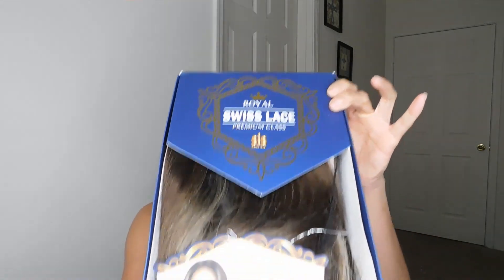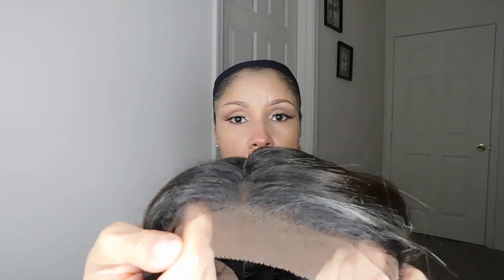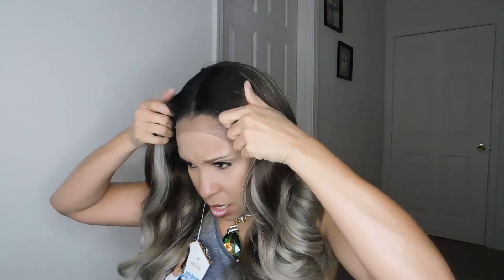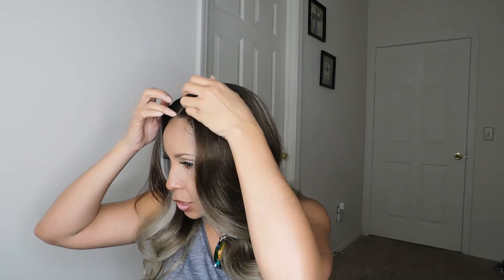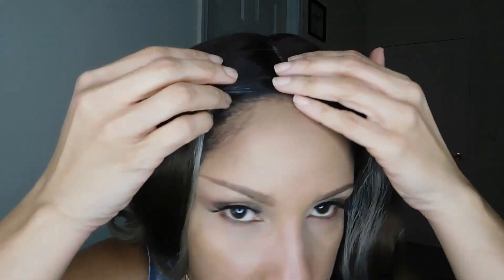ZURY SIS SWISS LACE WIG "Lady" FF TOFFEE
ZURY SIS ROYAL SWISS LACE Royal Swiss Lace Wig -- Purchased on ELEVATE STYLES
Color: FFT TOFFEE
BABY HAIR